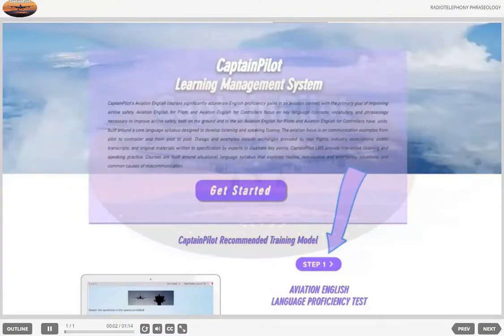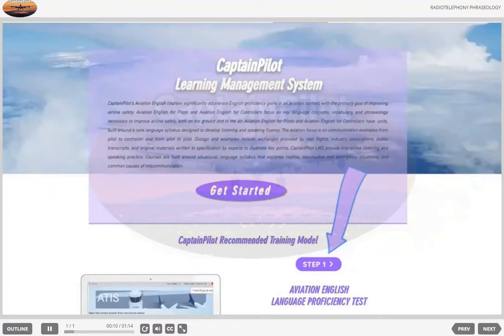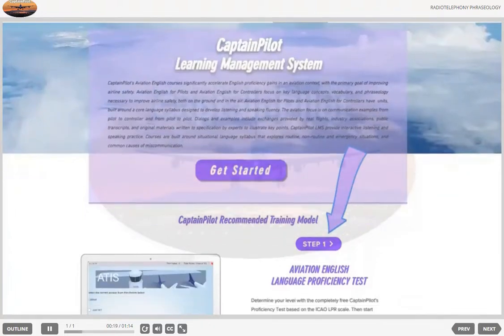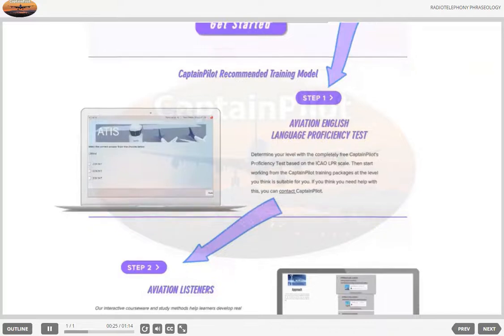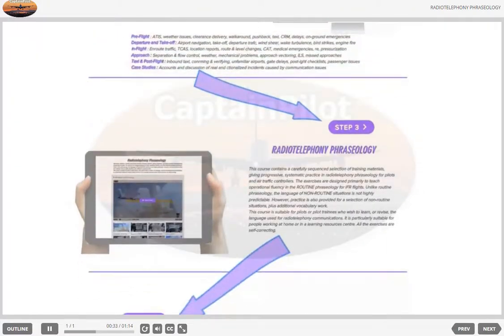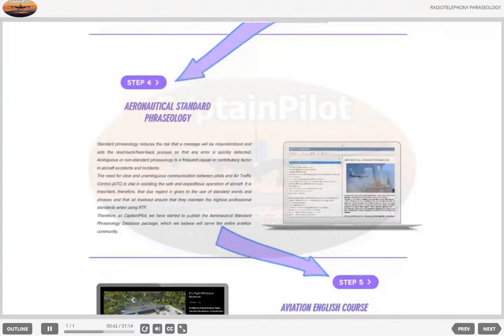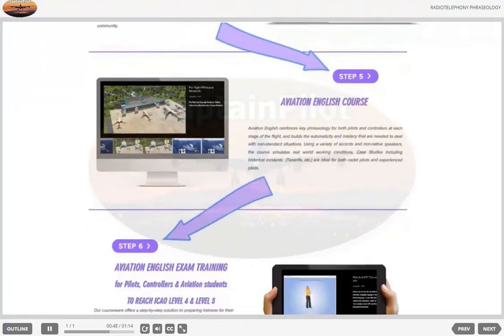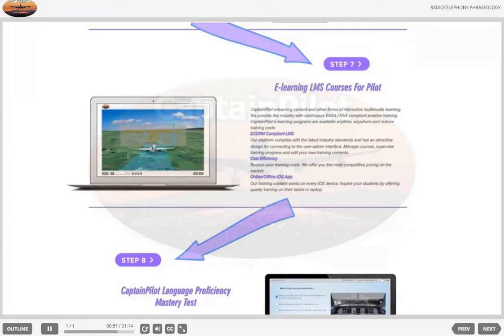CaptainPilot Recommended Training Model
CaptainPilot will reach your desired Aviation English Proficiency Level step by step with the recommended training model. All you have to do is to apply the step-by-step training model and measure the progress with our exam modules. The first step will be to determine your level by entering the completely free Placement Test. Then it will be to study step by step the training modules recommended by CaptainPilot. As a result of the training model, you will be able to determine your progress with CaptainPilot Master Tests, which is completely free.
Step 1 Placement Test
Step 2 Aviation Listeners Training Course
Step 3 Radiotelephone Phraseology Training Course
Step 4 Aeronautical Standard Phraseologism Database Package
Step 5 Aviation English Training Course
Step 6 Aviation English Exam Training
Step 7 E-learning LMS Courses
Step 8 Language Proficiency Mastery Test
Welcome to our CaptainPilot website to reach your desired language proficiency level.